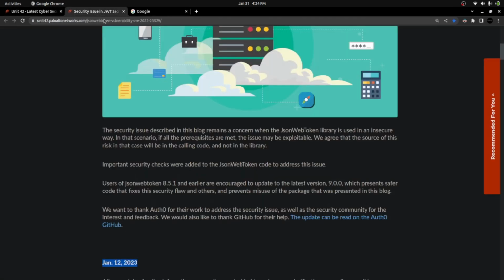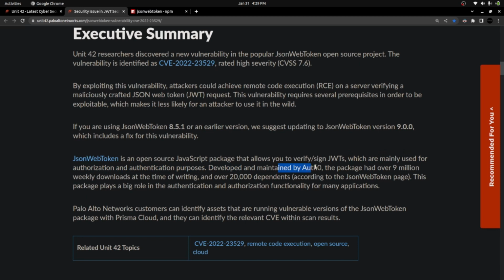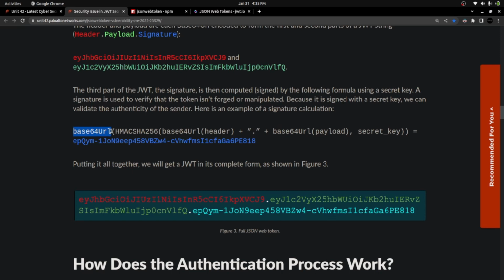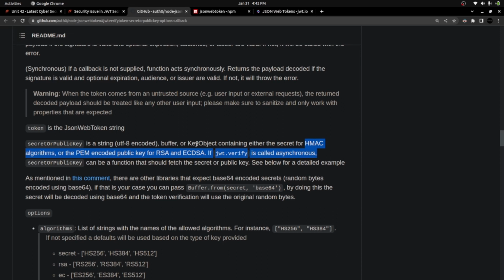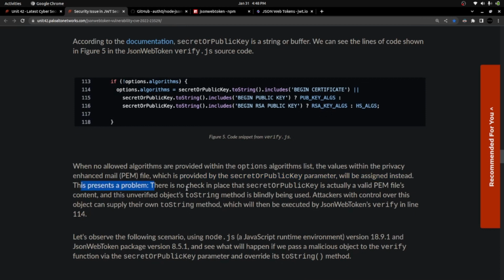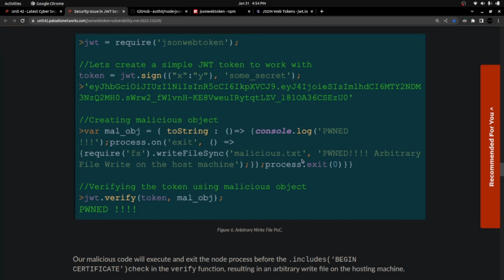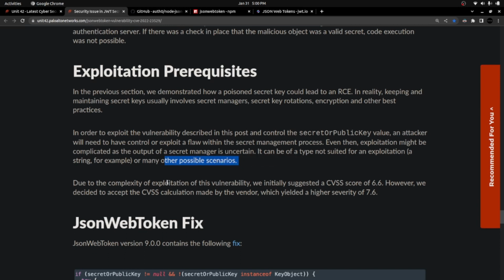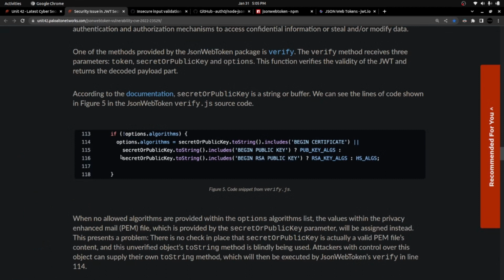JSON Web Token(JWT) Code Execution - CVE-2022-23529 (Retracted) | Explanation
Hi,
  There were lot of buzzes since the announcement of the critical JWT vulnerability.a recent update from Auth0 addresses every speculation.I tried to explain the whole story of it in this video!

Time Frames
00:00   The Beginning
01:45   JWT 101
12:56   How JWT Authentication works?
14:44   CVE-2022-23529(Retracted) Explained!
24:10   Proof Of Concept...
33:11   Prequisites for exploitation
35:56   Why Auth0 Retracted CVE-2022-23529?
39:44   The End